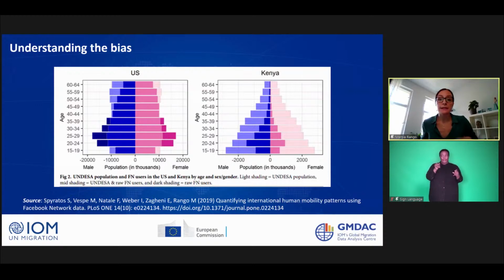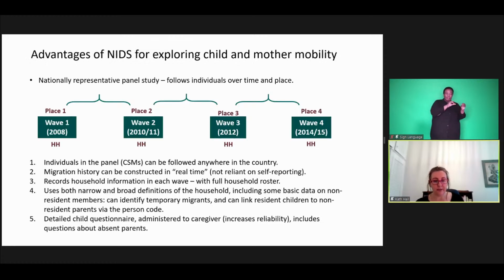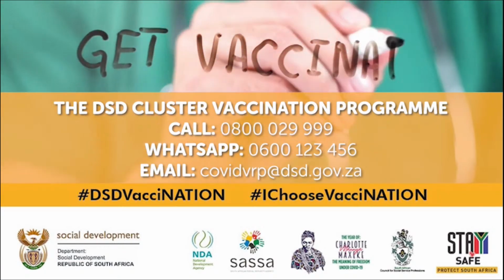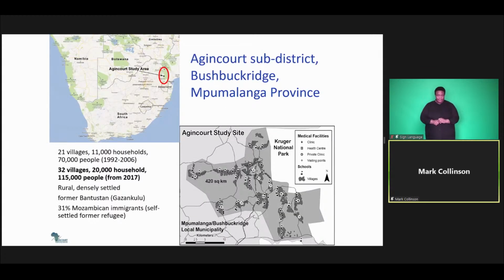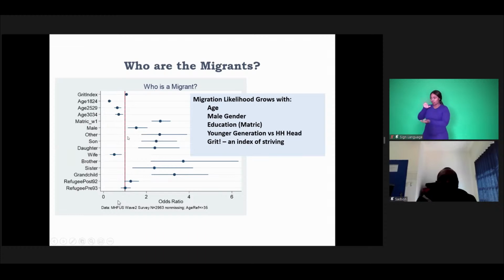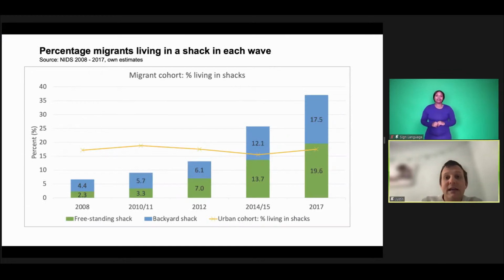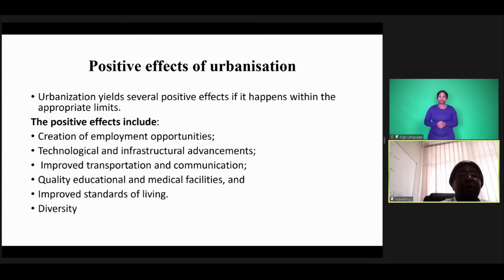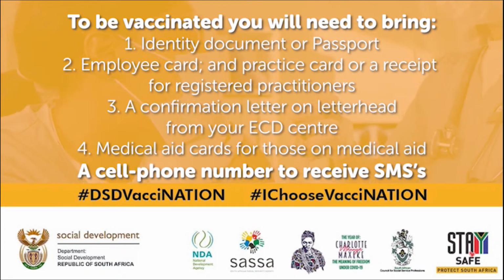National Conference on Migration and Urbanisation Day 4.2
Migration and urbanisation have been described as major issues impacting on the world’s economic, political and social landscape. Migration has emerged as a dominant theme in global political discourse and international relations. Similarly, patterns of internal migration and urbanisation have significant implications on origin and destination areas within countries. Thus migration is an area of significant focus in policymaking and administration at all levels of governance. The 2030 Agenda for Sustainable Development recognizes for the first time the contribution of migration to sustainable development. Migration is a crosscutting issue, relevant to all of the Sustainable Development Goals. Eleven out of seventeen goals contain targets and indicators that are relevant to migration or mobility. The Agenda's core principle to "leave no one behind", including migrants, requires data disaggregation by migratory status, opening up significant migration data needs but also the opportunity to improve migration data.